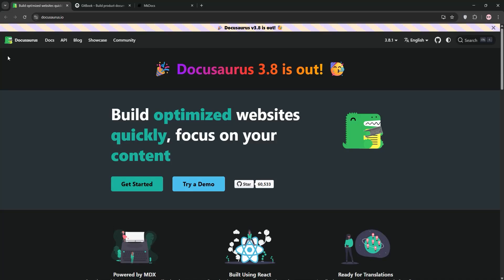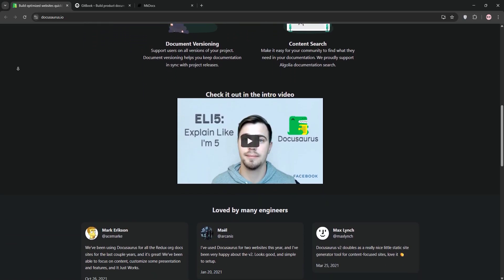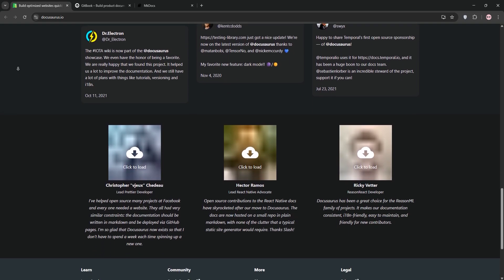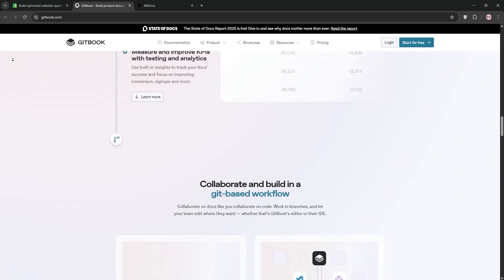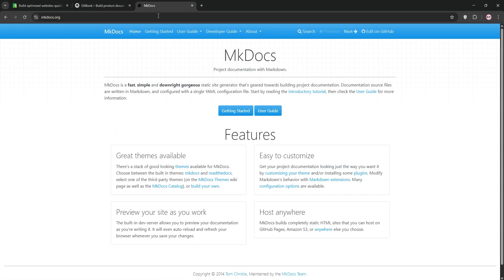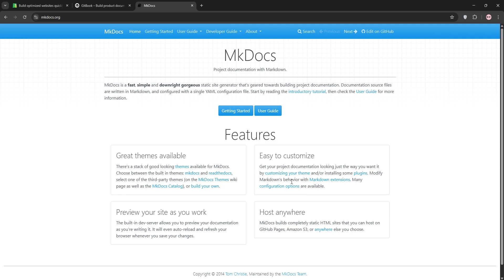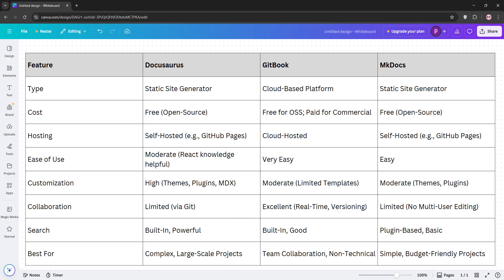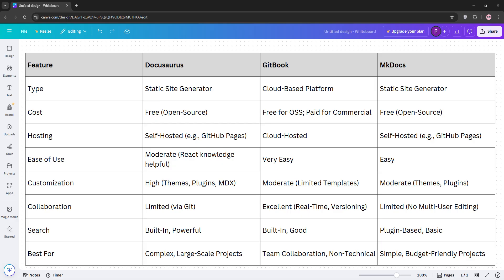Docusaurus Vs Gitbook Vs Mkdocs | Which Documentation Generation Tool Is Better in 2025?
In this detailed comparison, we're evaluating Docusaurus, Gitbook, and Mkdocs - three popular documentation generation tools of 2025. We delve into their key strengths, such as Docusaurus's ease of use, Gitbook's collaborative features, and Mkdocs's flexibility. Watch on to discover the differences and determine which tool best suits your documentation needs.